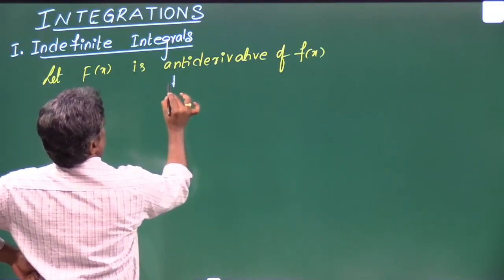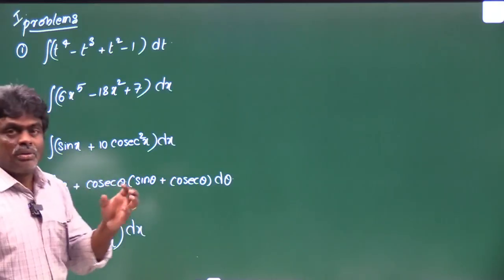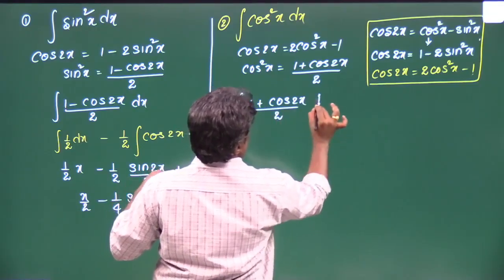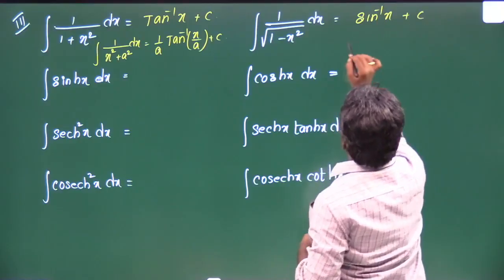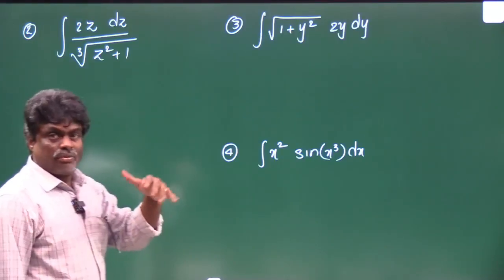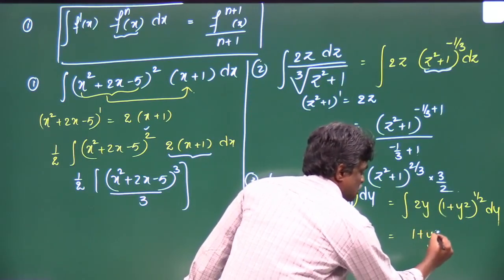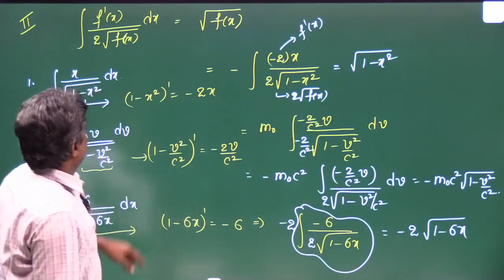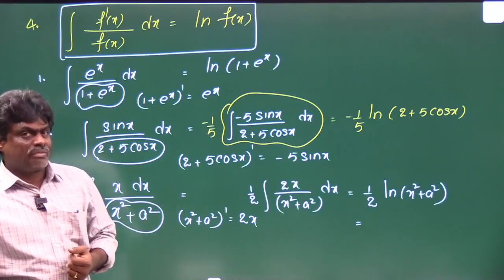7. Integrations Part-1